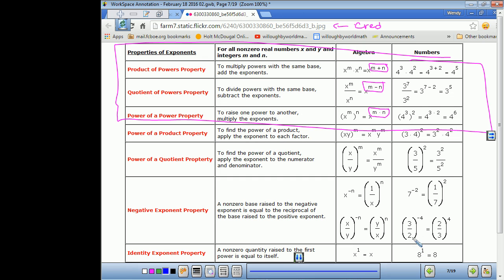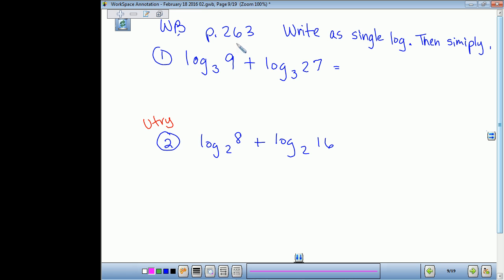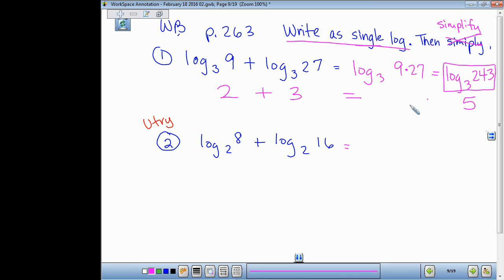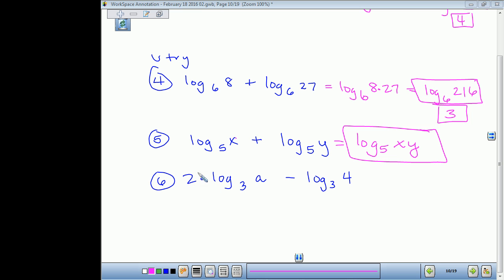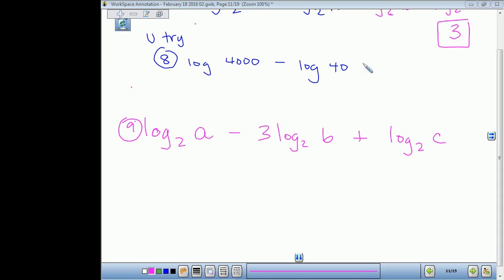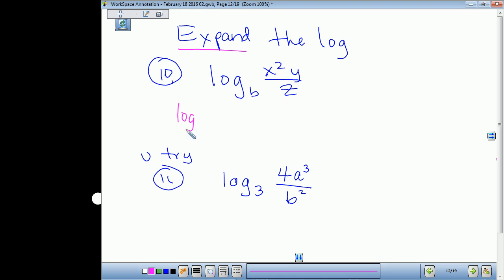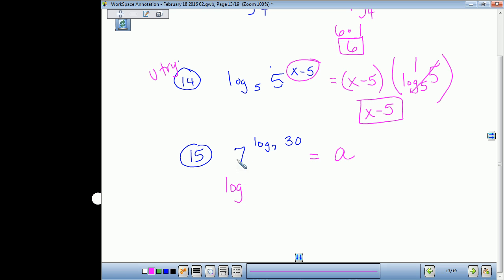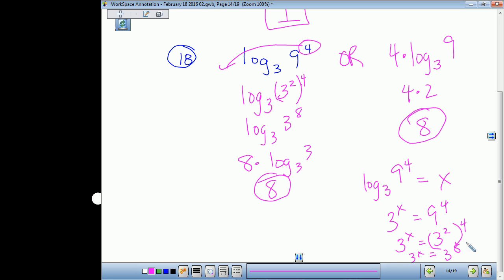AAGAA 2 18 16